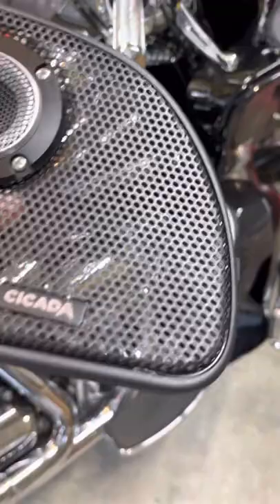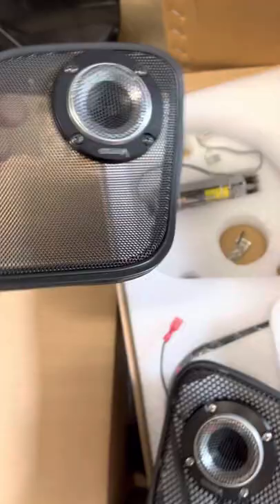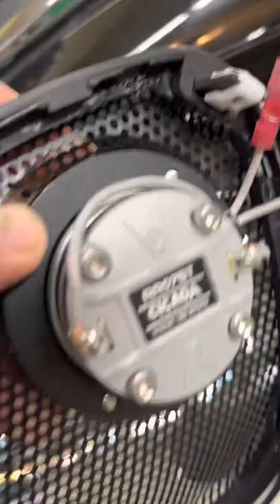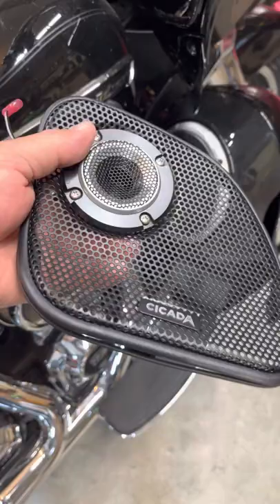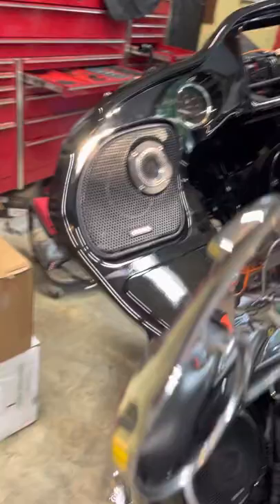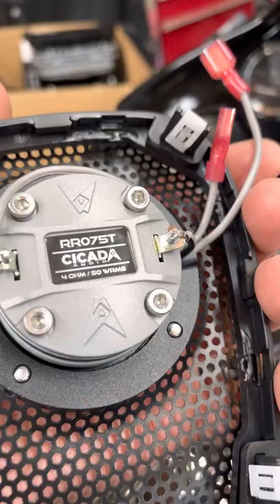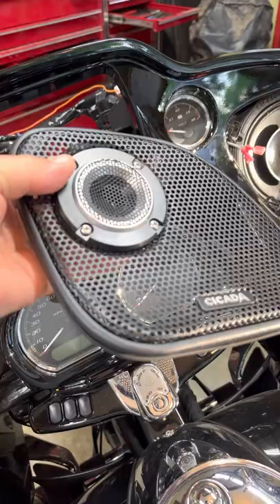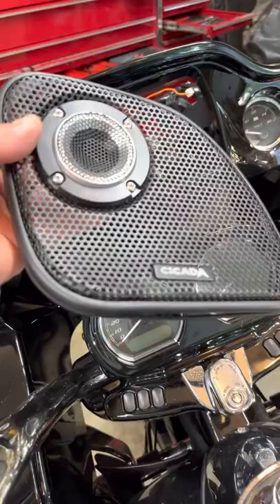Cicada Audio CHDRGGGTK 2014+ Harley Davidson Road Glide fairing grills with tweeter